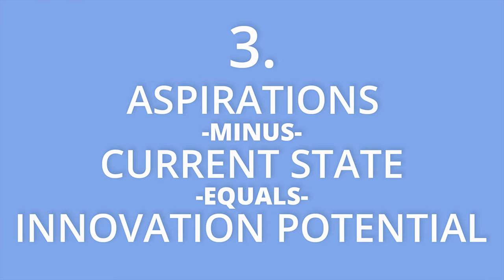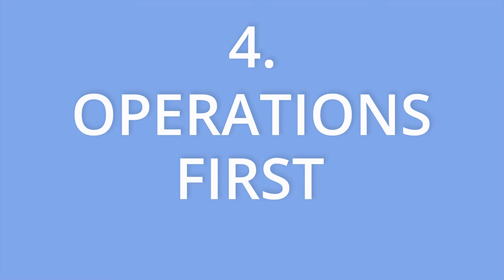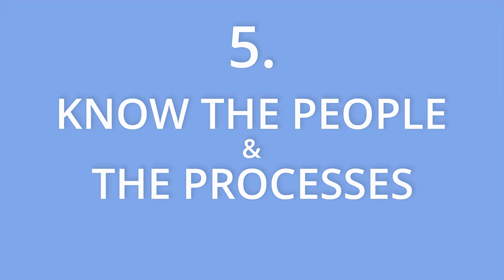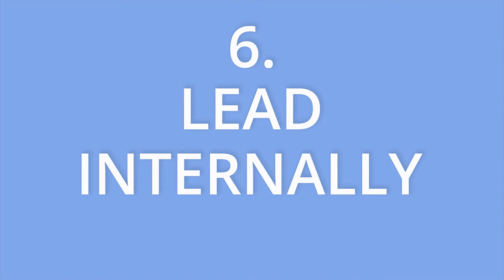7 Keys to Strategic Innovation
How do you stop triaging and execute on your strategic plans? These seven points discuss how to build a culture of innovation with leadership, governance, and operational effectiveness.
Brian Gardner is Director of Academic Technologies at Columbia University Business School.